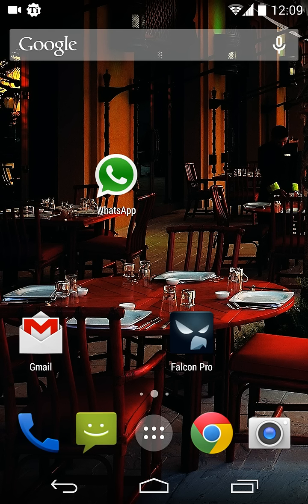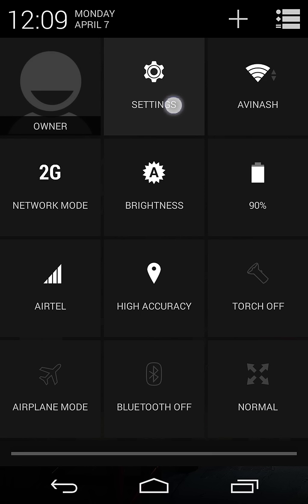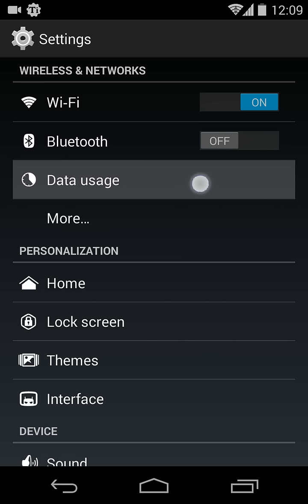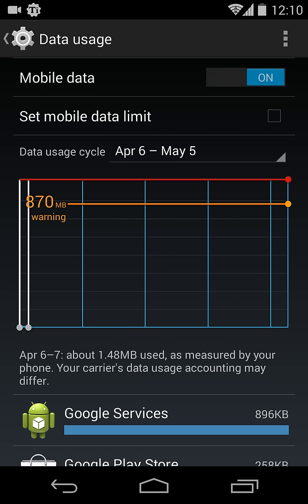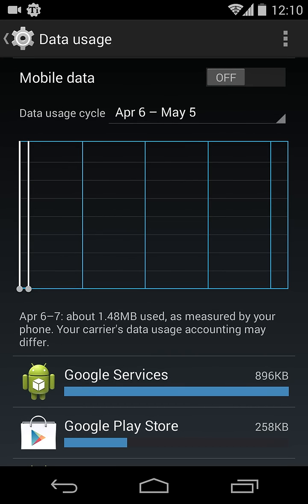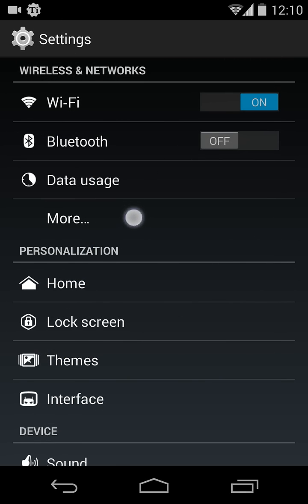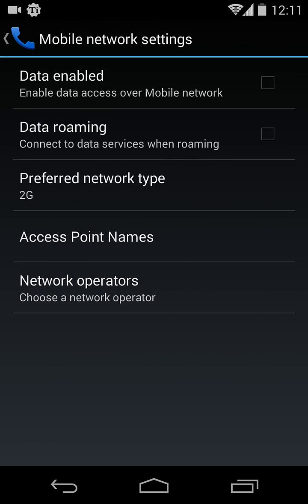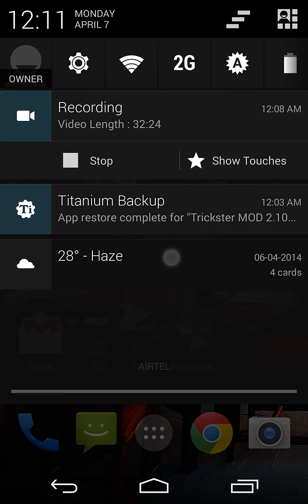Enable Cellular Data (2G, 3G, 4G) on Android Smartphone or tablet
Navigate to phone settings to turn on / off data connection on you android device irrespective of whether its 2G, 3G or 4G.